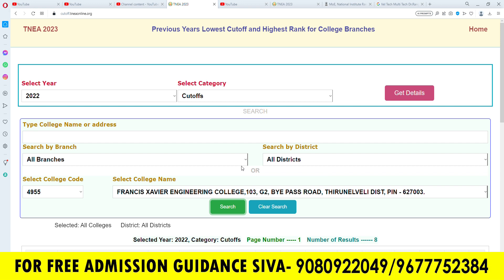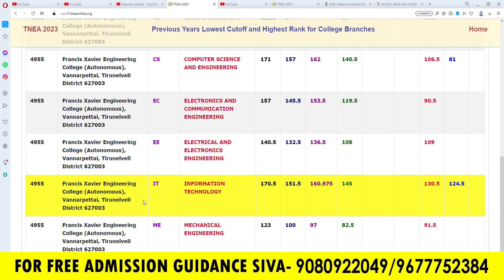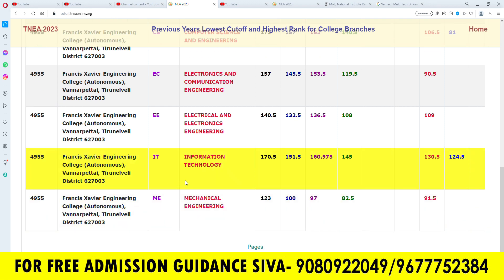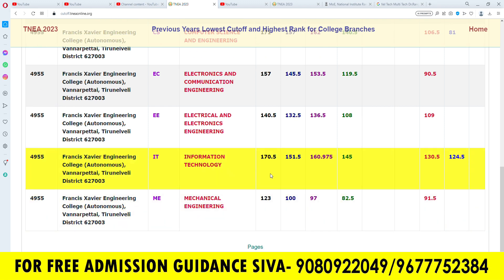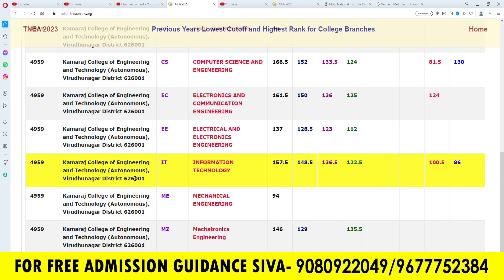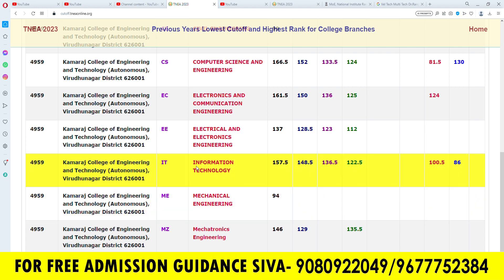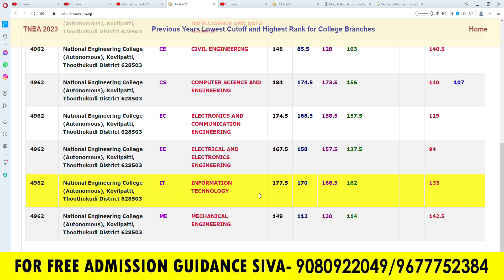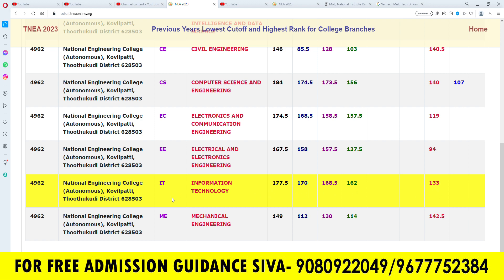South region engineering colleges in tamilnadu IT CUTOFF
South_region# IT_CUTOFF